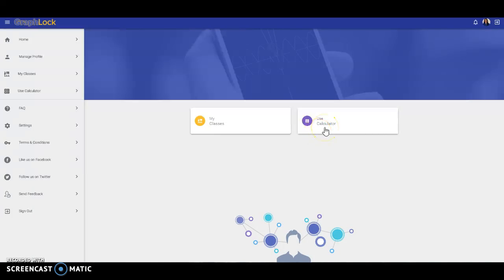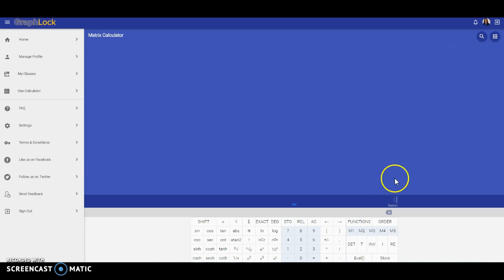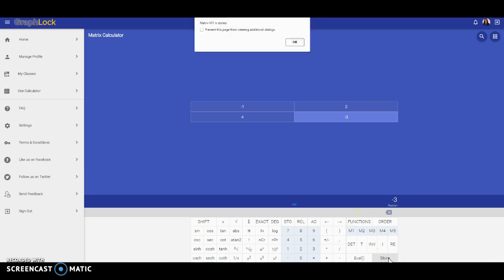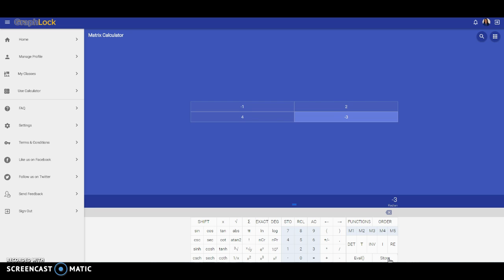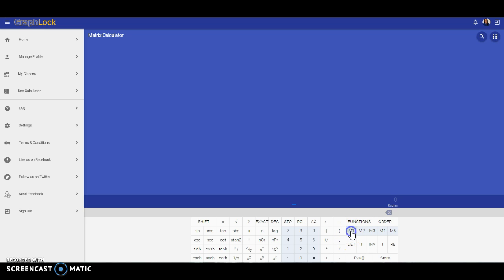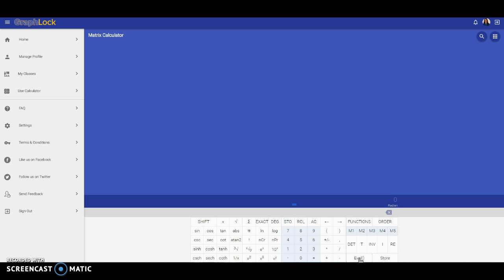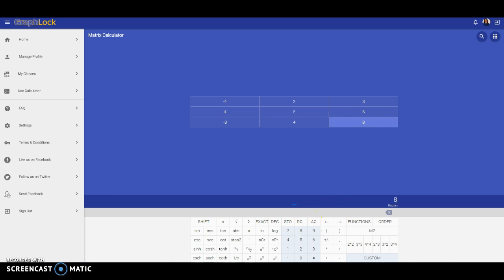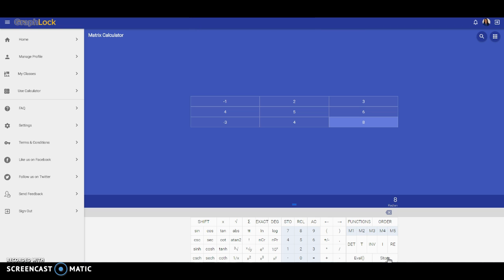How to Find the Determinant - GraphLock Webapp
Steps to finding the determinant of a matrix on the GraphLock Webapp